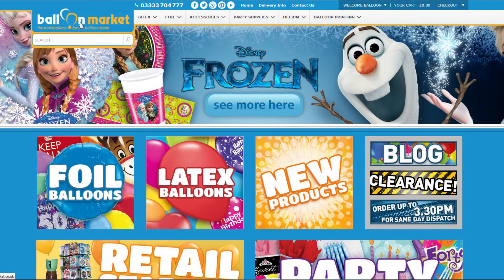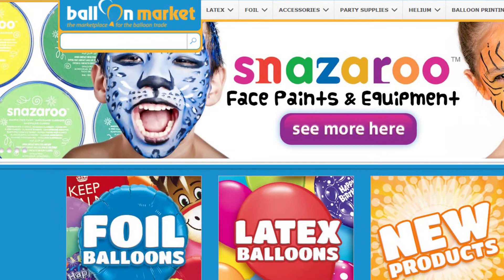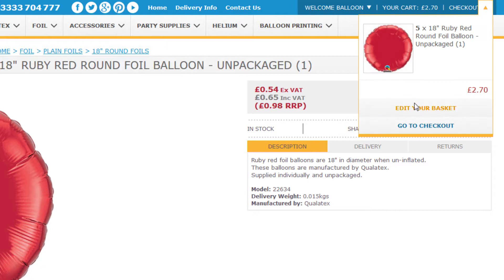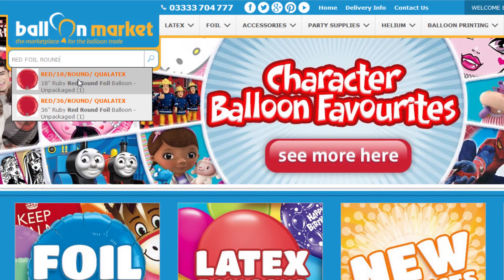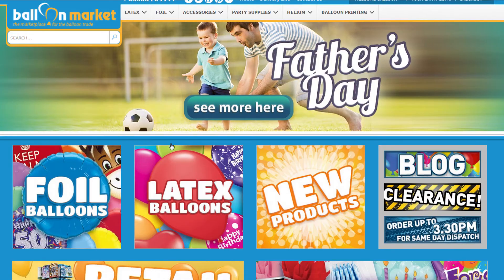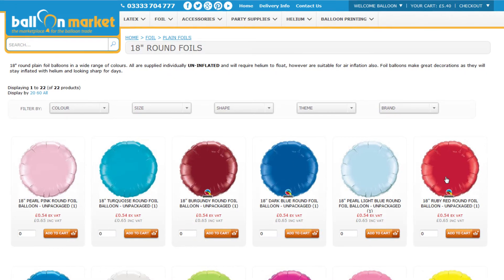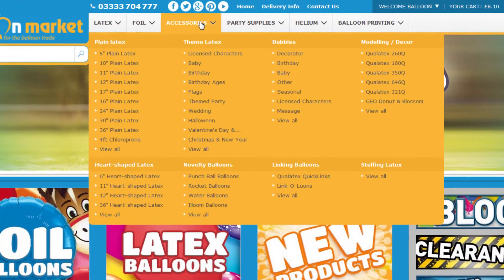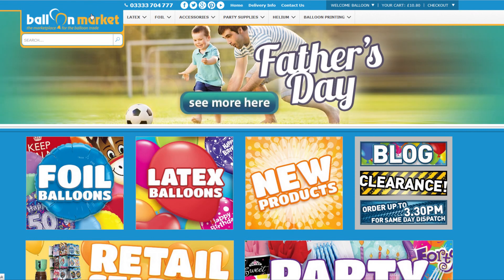Web Tips - How to Find Products on the Balloon Market Website